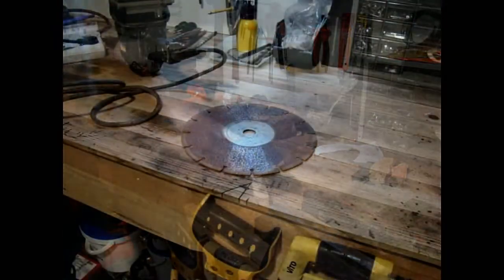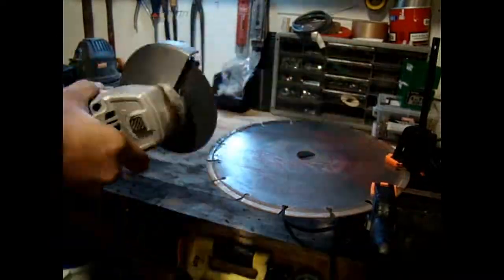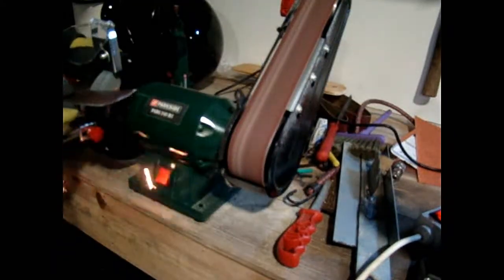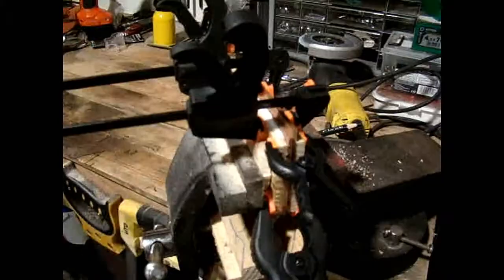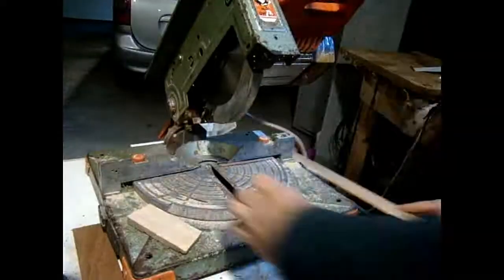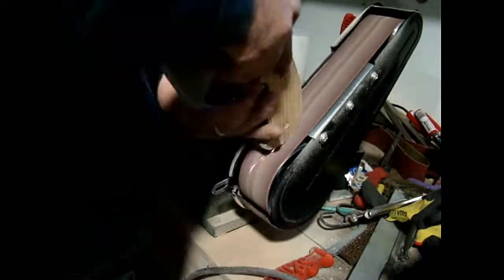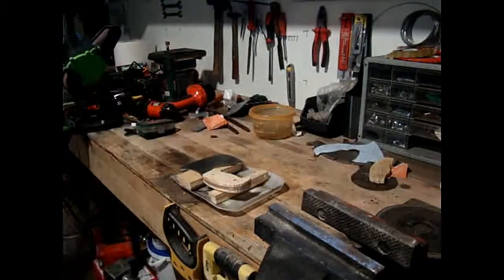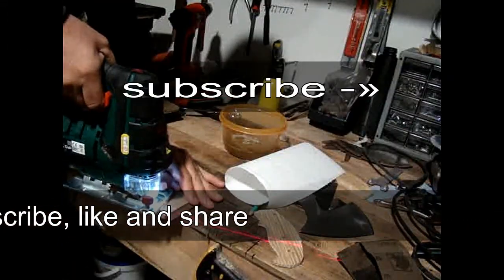DIY AXE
Axe from a grinder disk.
I was choping some thin branches,  so i made this small axe from a old angle grinder disk that i bend.